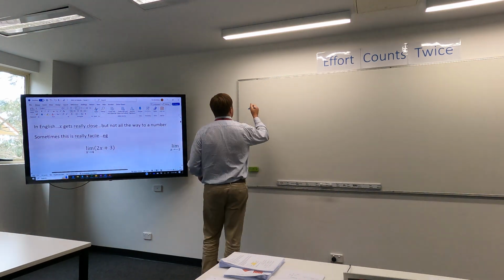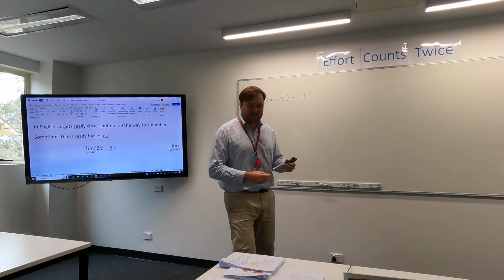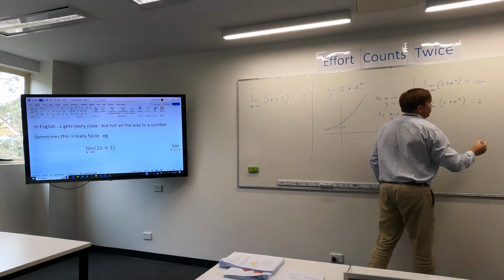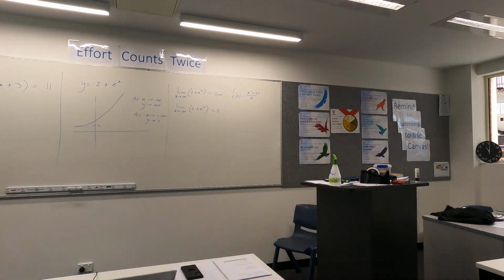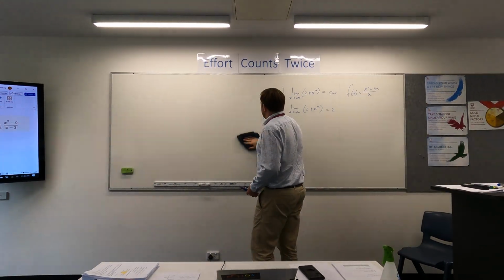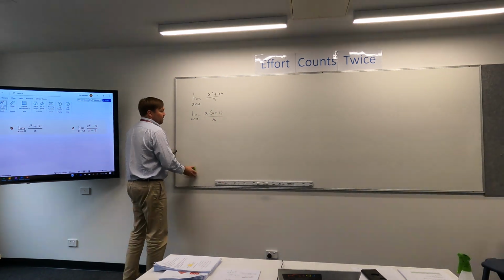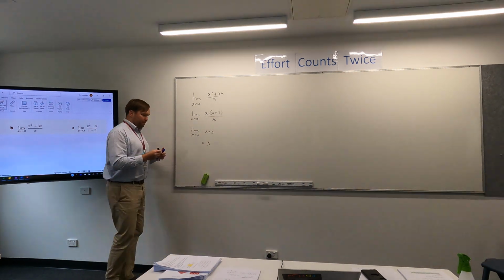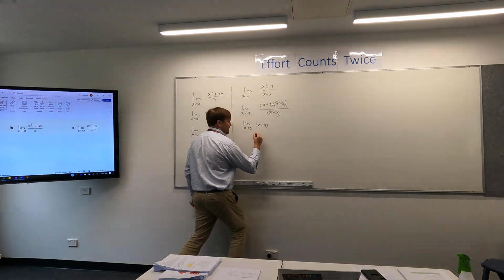Intro to Calc Part 1